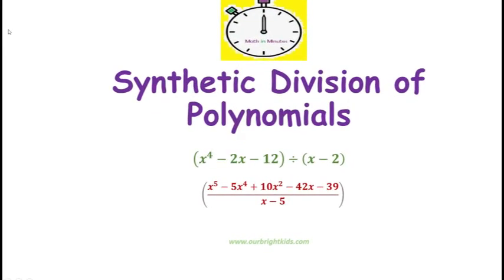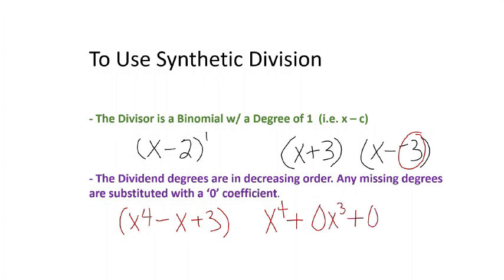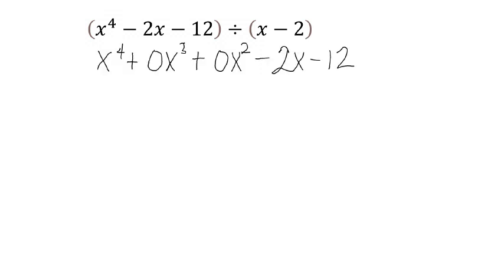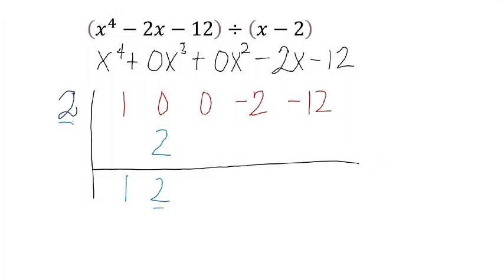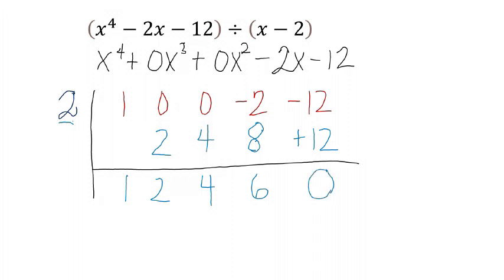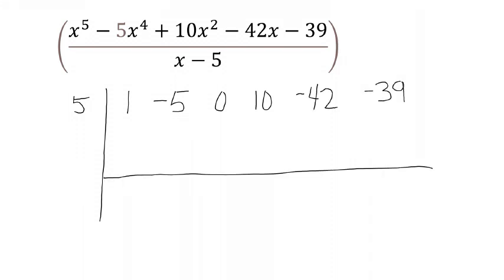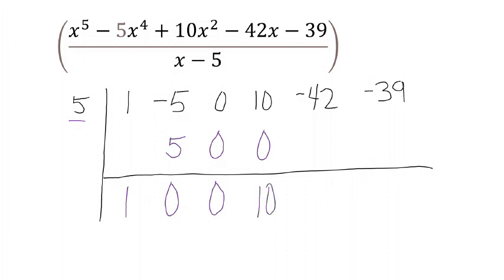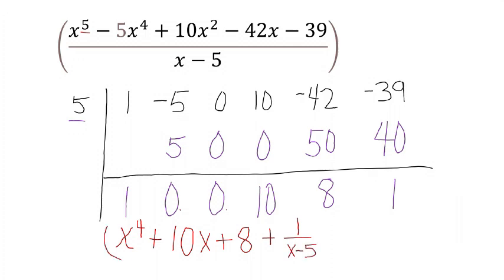How to do Synthetic Division of Polynomials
This video explains how to divide polynomials using the coefficients of each term. It goes through the process of multiplying, placing the result in the next column and then adding the columns and repeating the process until the end.